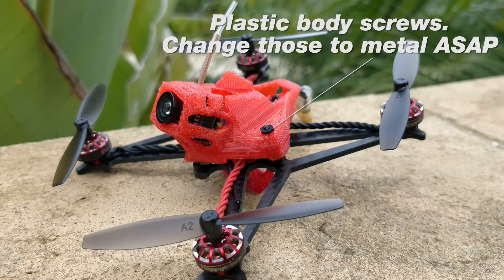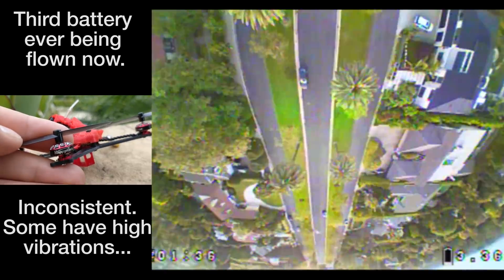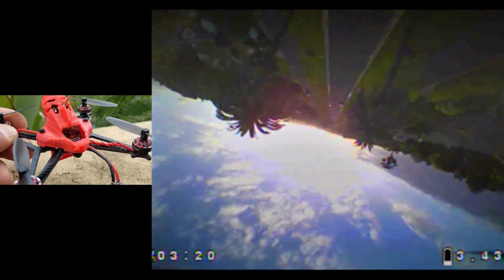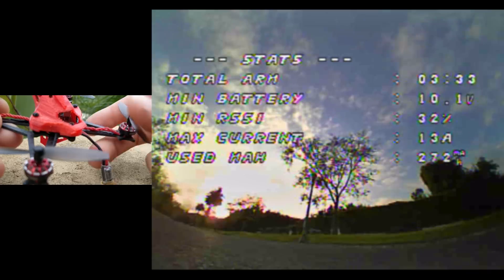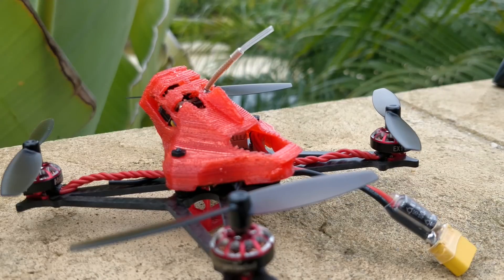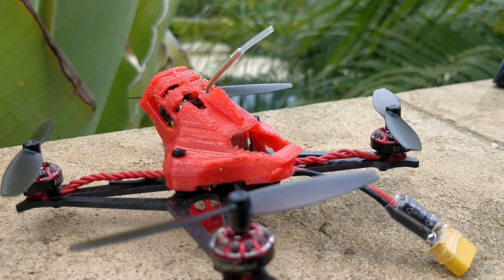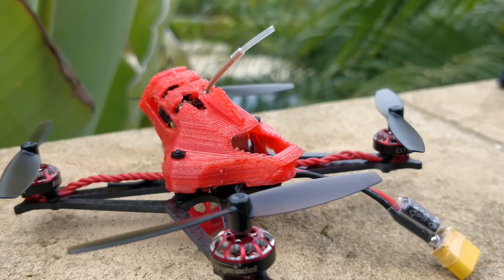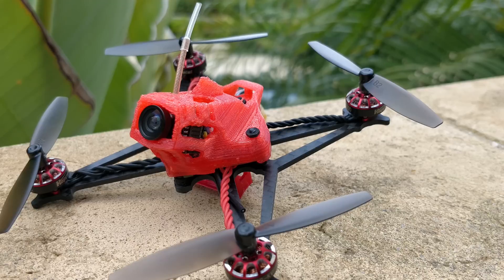Happymodel Sailfly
New goggles on the way! (and Orca too)

Fantastic solder-

Tips?

Bitcoin: 1E4XZXoD4rS6MYWVWuenY7Kw2M1YgyNpoQ
Nano: xrb_1188ek5bd7tb9kw67asnp9o65byuoaxbtpxuznx1ribf75x78awywmakj55f
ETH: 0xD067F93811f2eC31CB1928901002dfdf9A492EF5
LTC: La2KWYAjp4VT2Lq2M76pbjzXWvRyjpfCtG